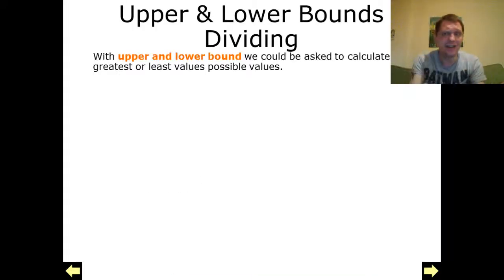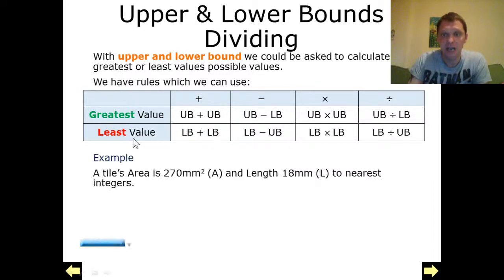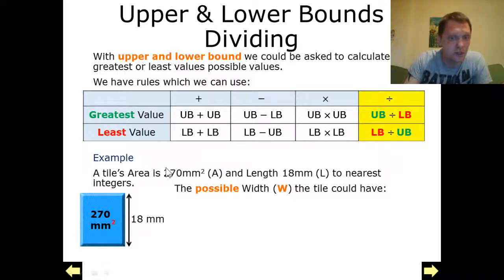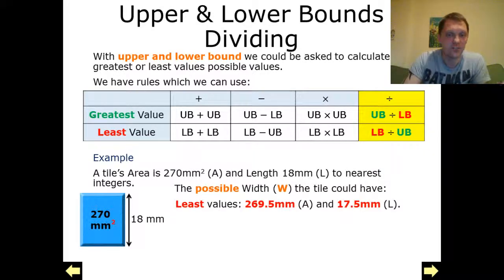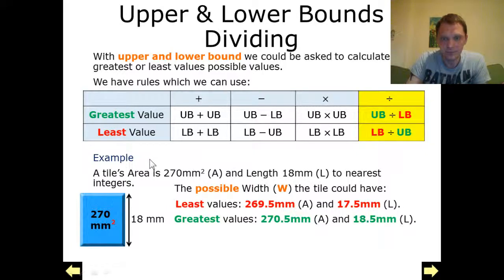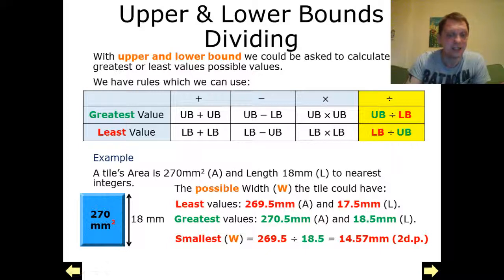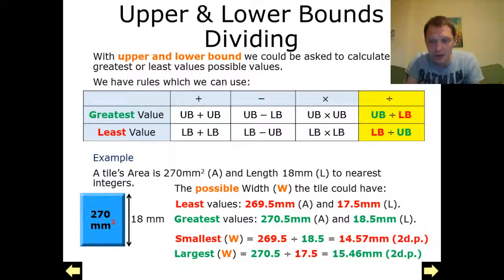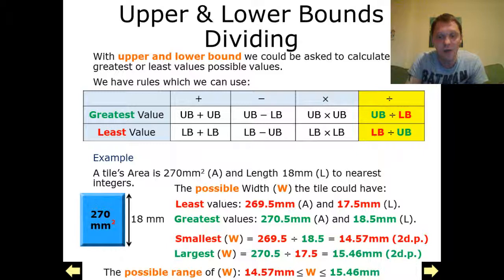GG99 Upper & Lower Bounds Dividing 5